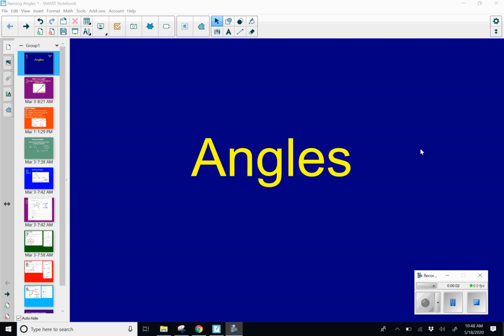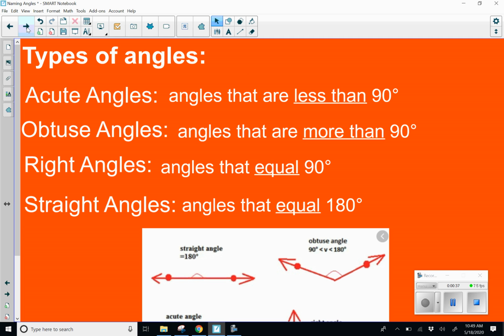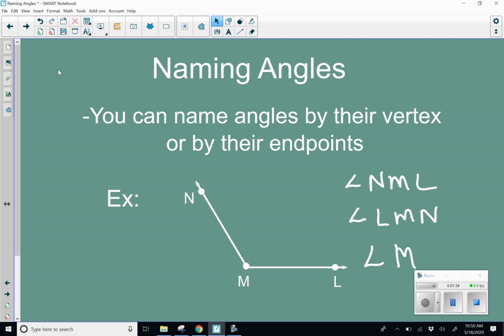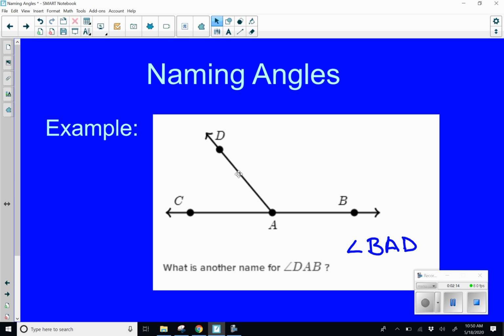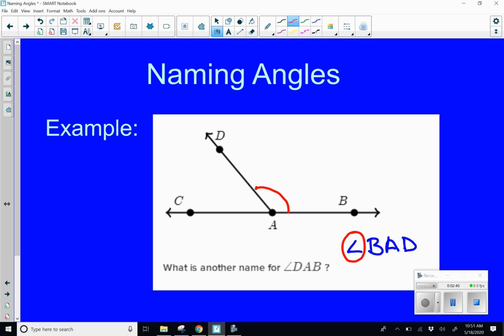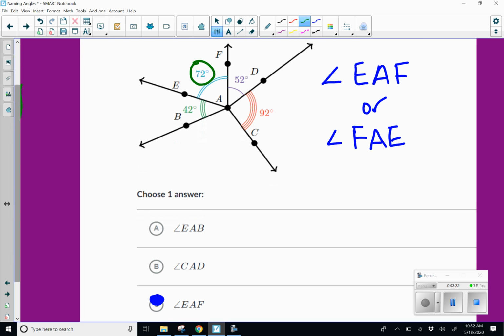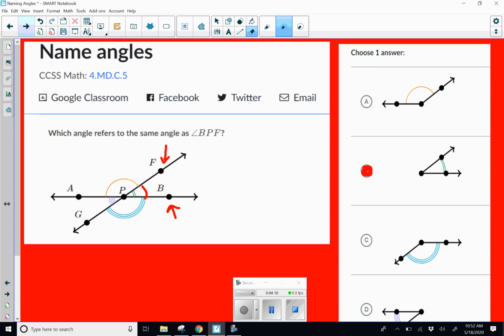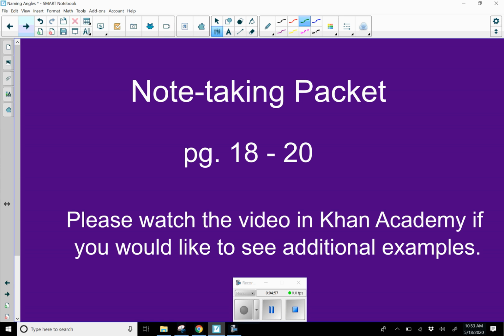Notes - Naming Angles